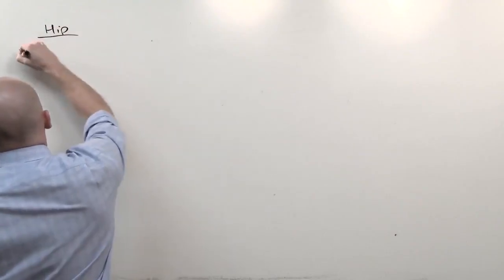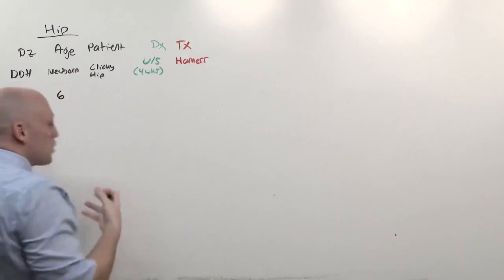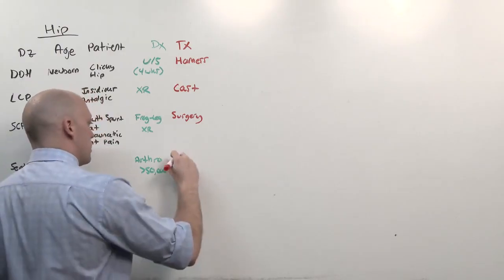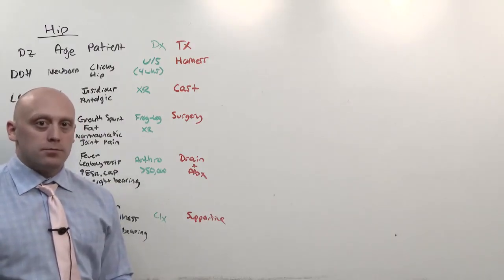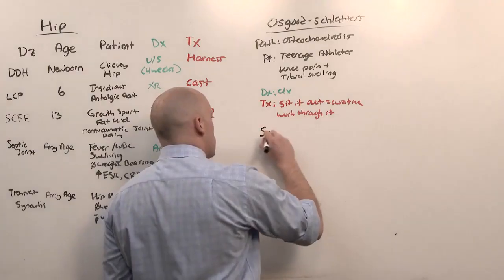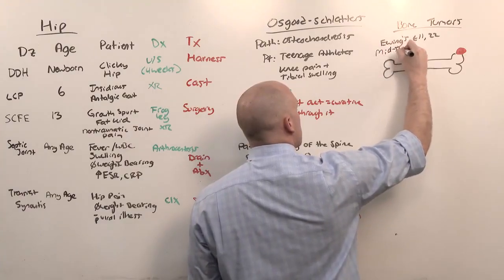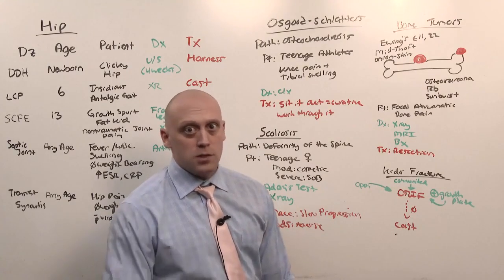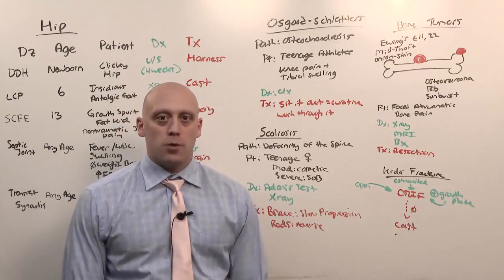17. Pediatric Orthopedic I Surgical Superspecialities